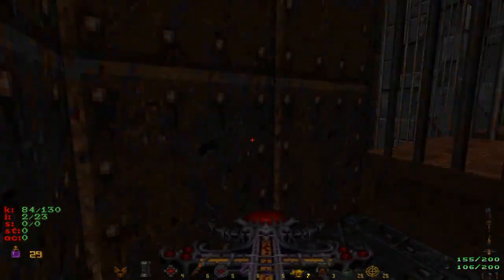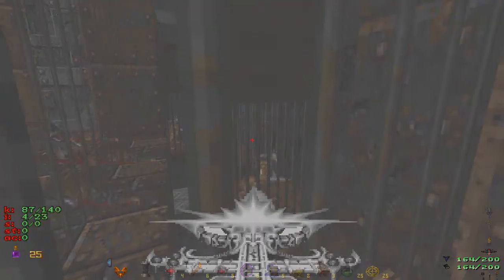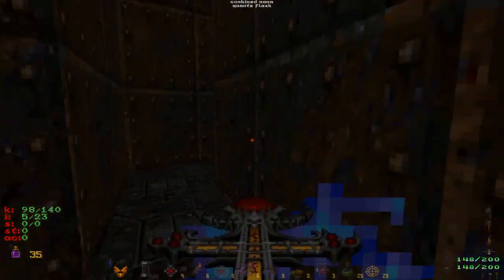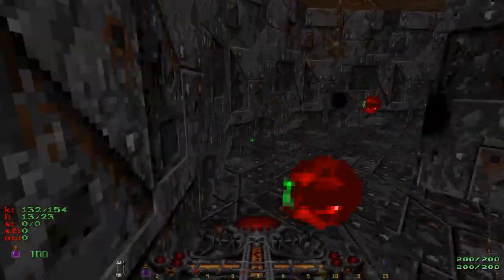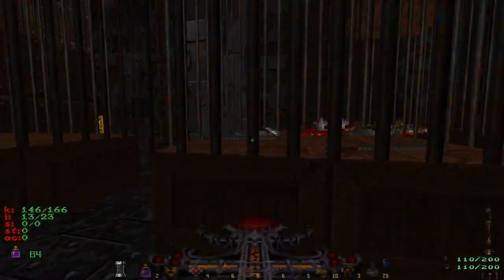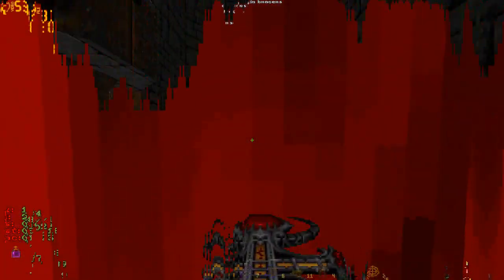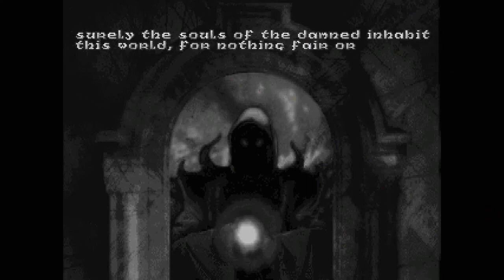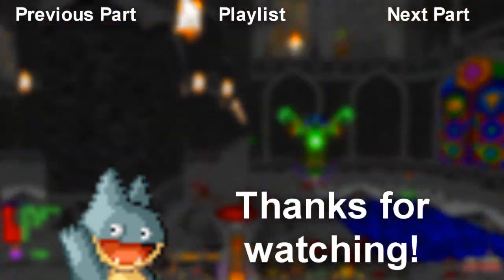Let's Play Hexen: DotDC - Part 11: Cage Maze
In this part, we traverse the most annoying maze in the world.